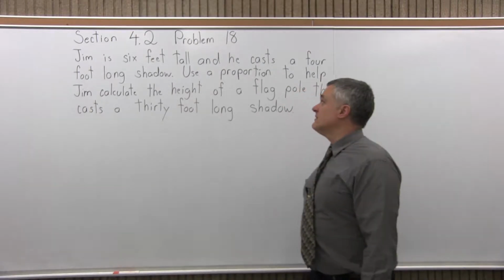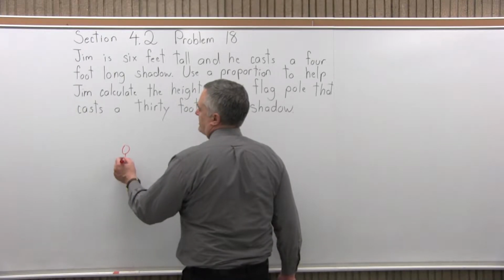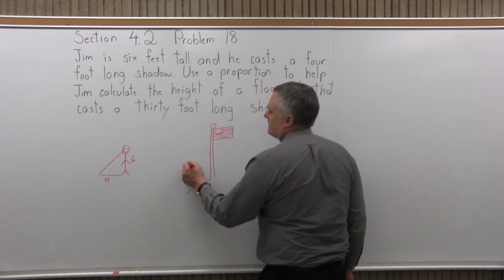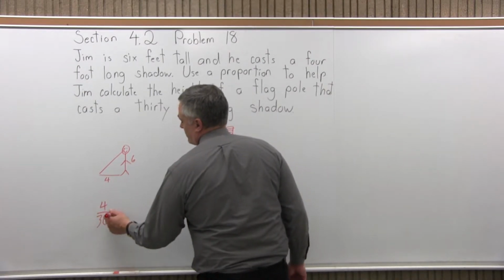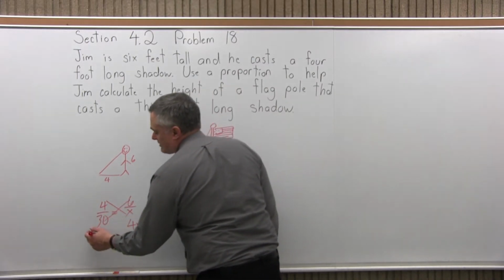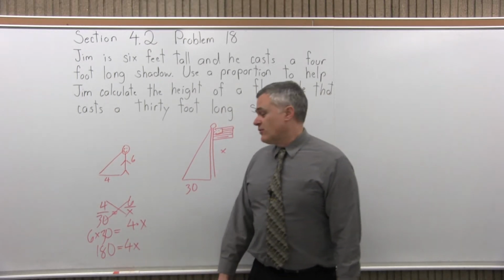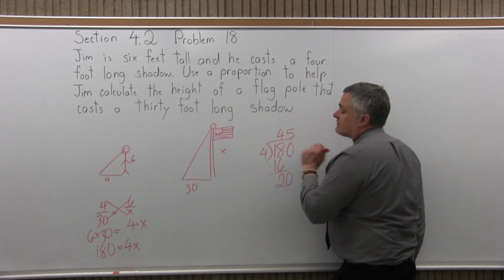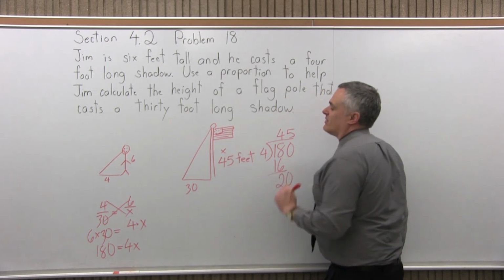MTH 011: Section 4.2 Problem 18 - Mathematics with Dan Avedikian